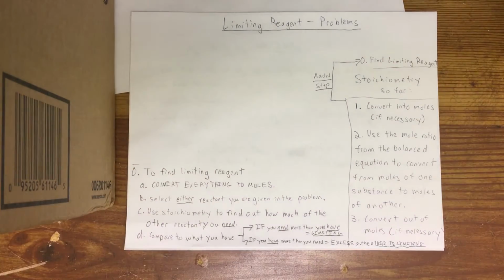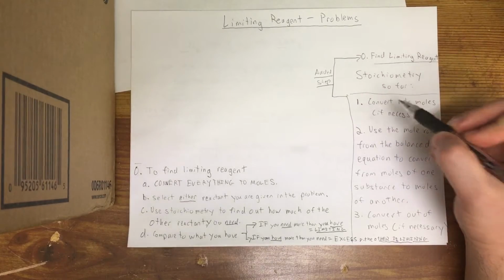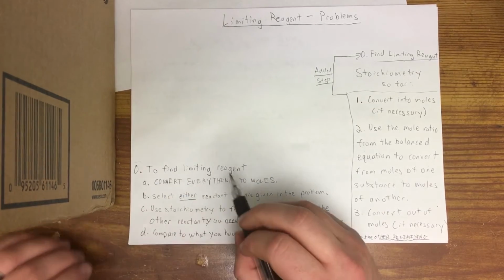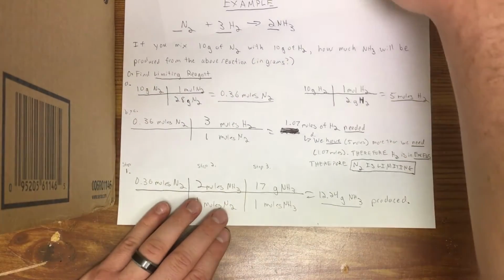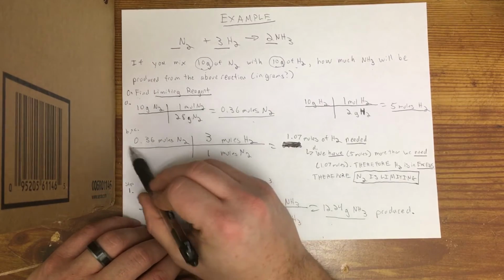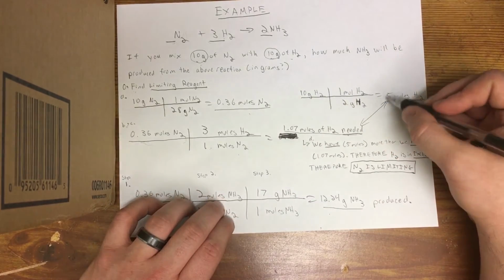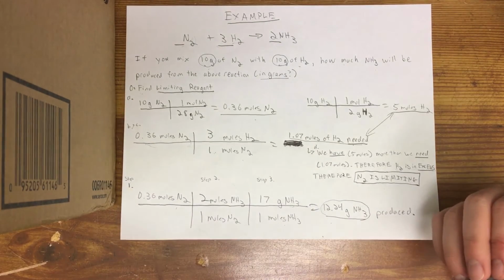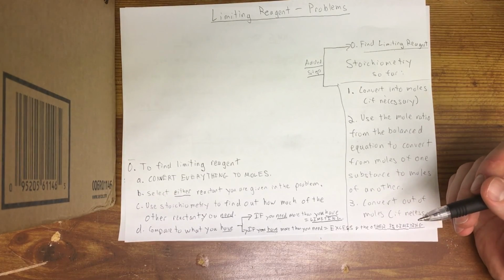Limiting Reagents - Practice Problems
A walkthrough of how to tackle limiting reagent problems in Chemistry.